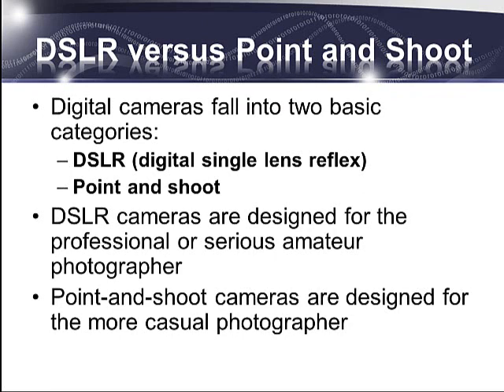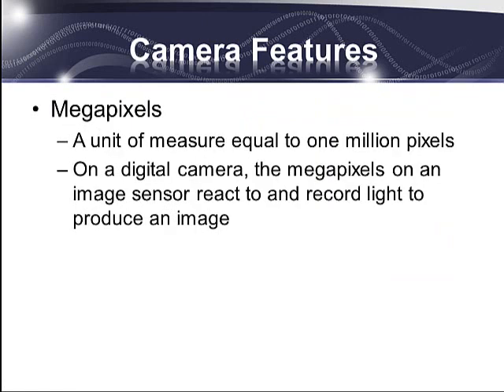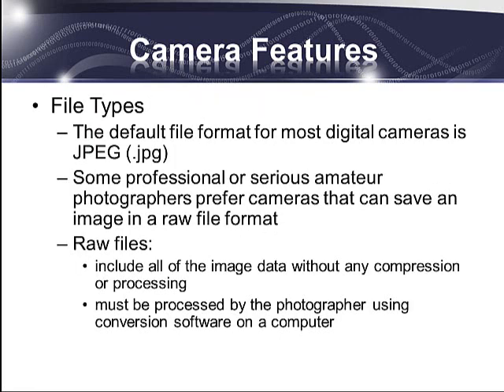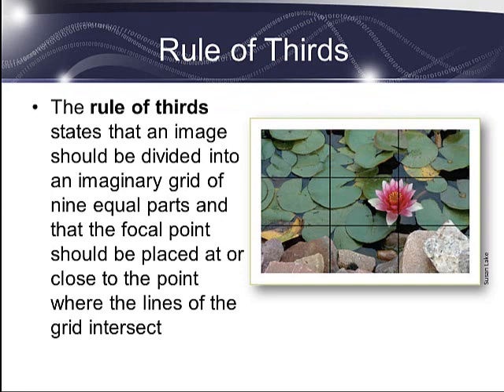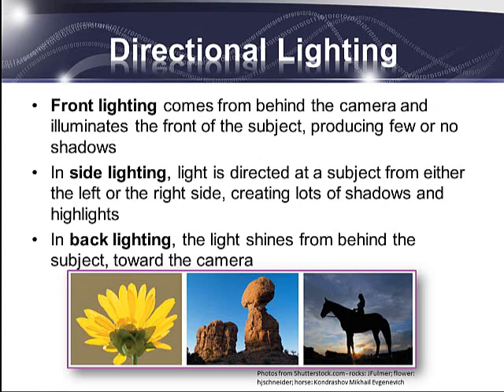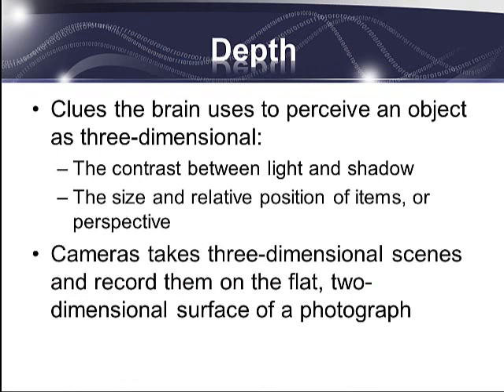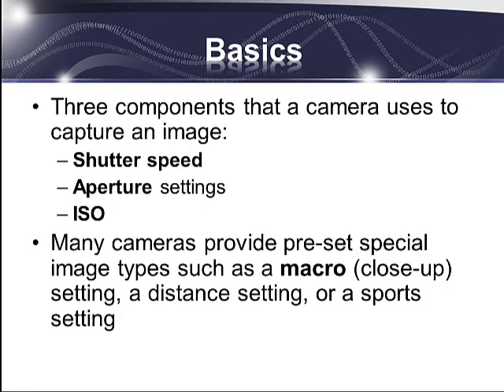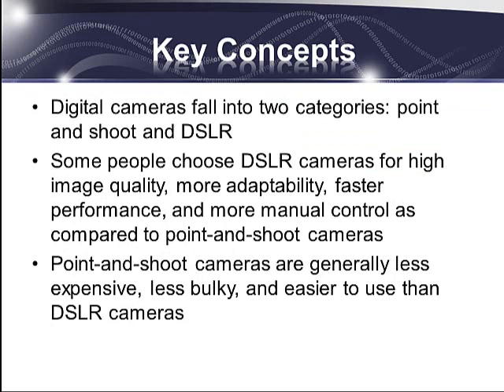4- Digital Photography